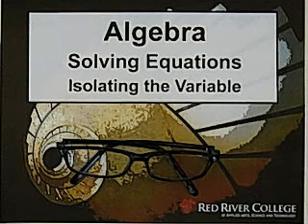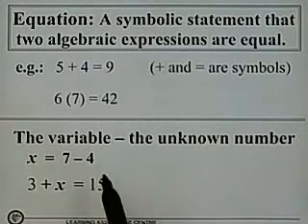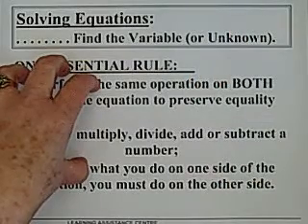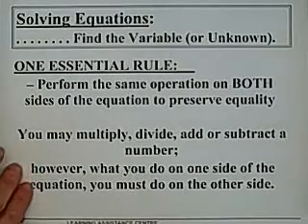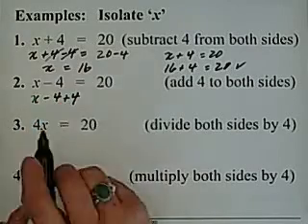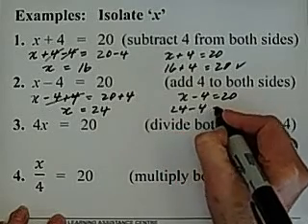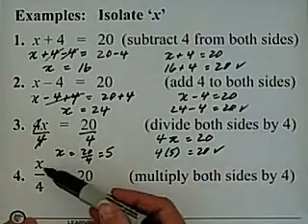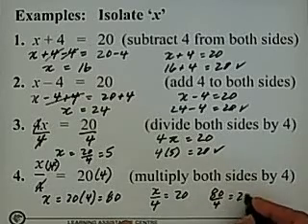34. Solving Equations - Isolating the Variable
Algebra - Solving Equations - Isolating the Variable